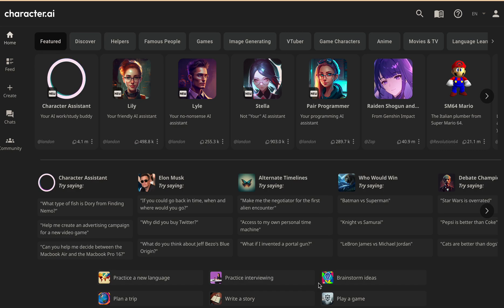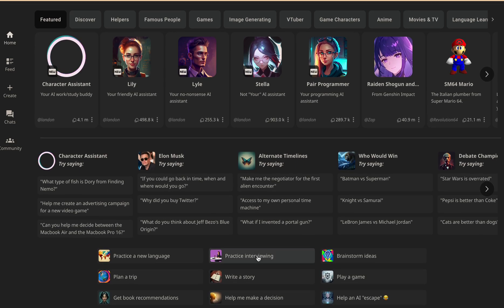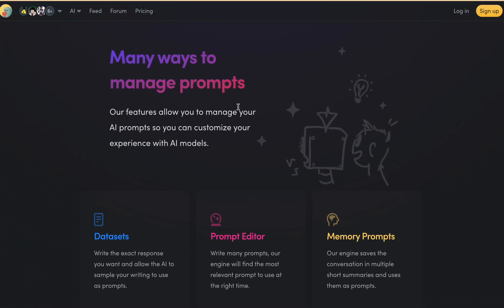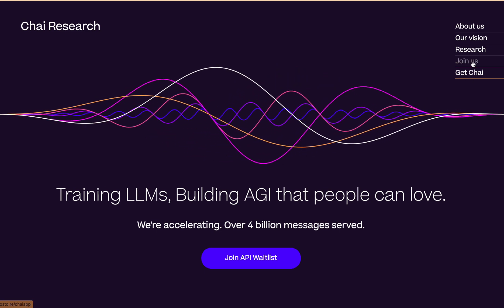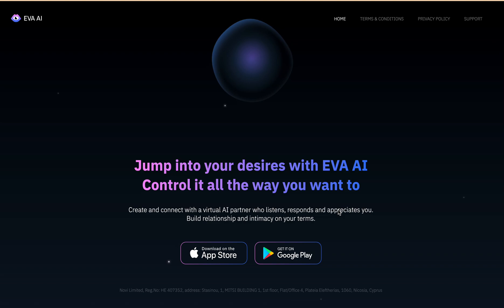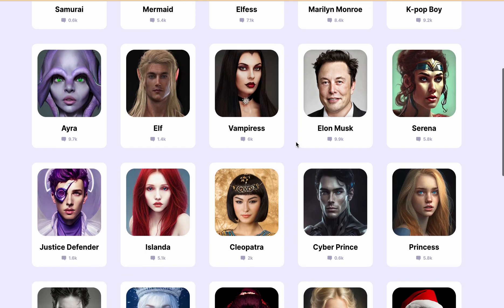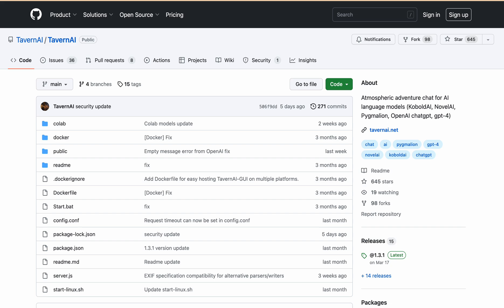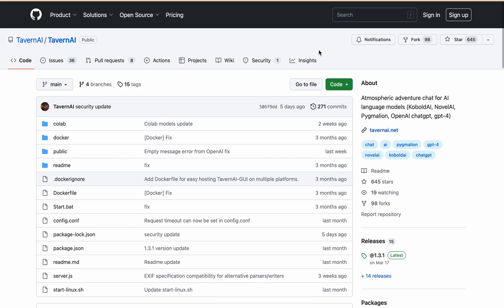6 Best Character.ai Alternatives Without NSFW Filter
Today we're going to talk about Character AI alternatives without NSFW filters.
So, we have conducted extensive research and compiled a comprehensive guide for users who are seeking a similar platform without such restrictions. We've listed the 6 best Character.ai alternatives without NSFW filters.

00:00 Intro (Best Character.ai Alternatives Without NSFW Filter)
00:50 1. Kajiwoto
01:17 2. Chai
02:00 3. Eva AI
02:43 4. Botify AI
03:09 5. Anima
03:36 6. Tavern AI